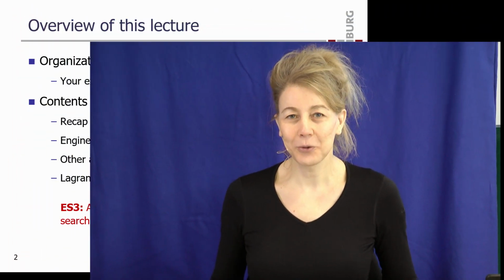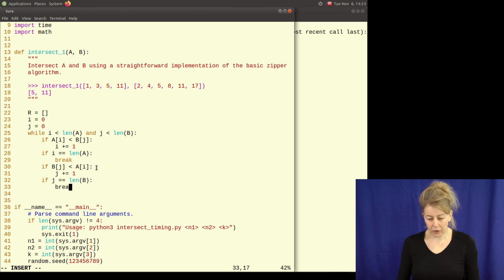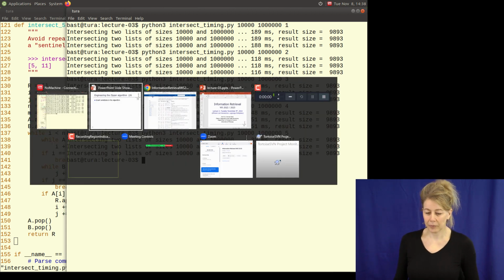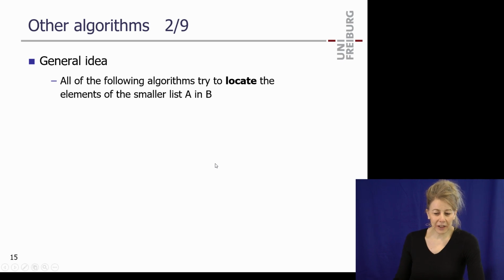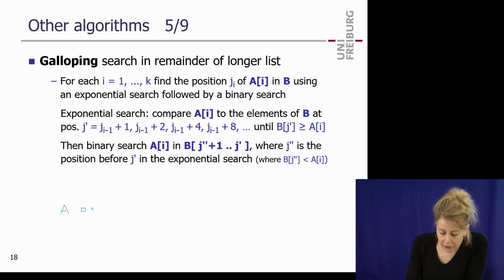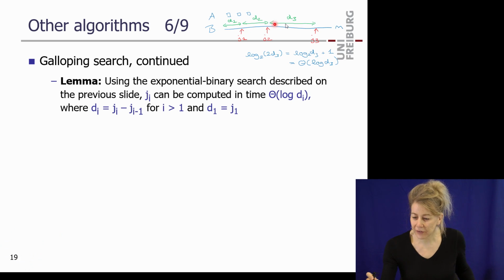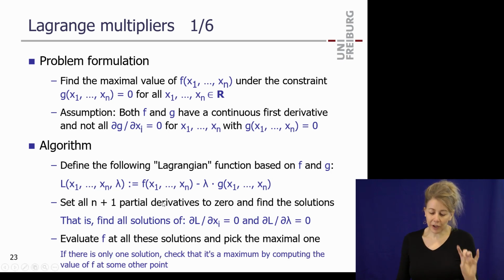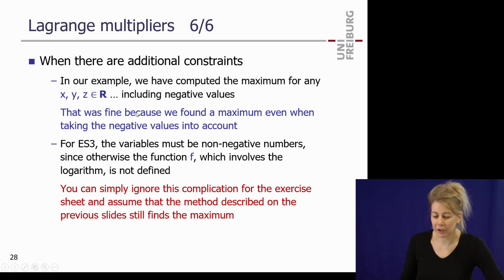Information Retrieval WS 22/23, Lecture 03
This is Lecture 3 of the course Information Retrieval, held by Prof. Dr. Hannah Bast at the University of Freiburg on 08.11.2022. All materials for the course can be found

Time stamps:
0:00 Introduction & Overview of the lecture
0:49 Experiences with ES2
6:08 Recap & Motivation for efficient list intersection
10:11 Engineering the Zipper algorithm
12:40 Live-Coding Zipper variants
32:19 Variants in how the lists are stored (Python)
35:07 Python vs. PyPy
38:45 C++
44:31 Bottom line
45:12 Other algorithms
51:50 Binary search in remainder of longer list
1:02:03 Galloping search
1:28:23 Lagrange Multipliers
1:33:47 Example
1:47:05 Note on side constraints